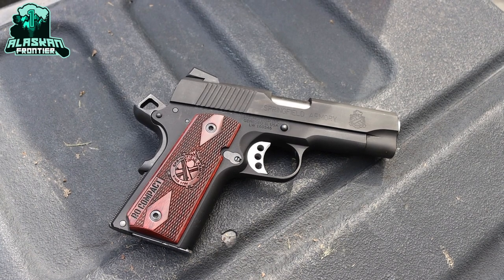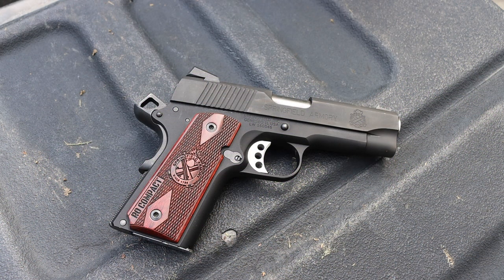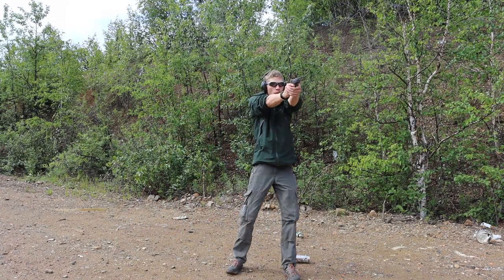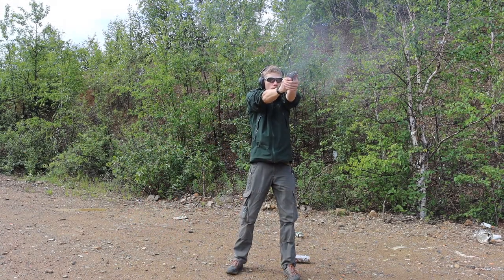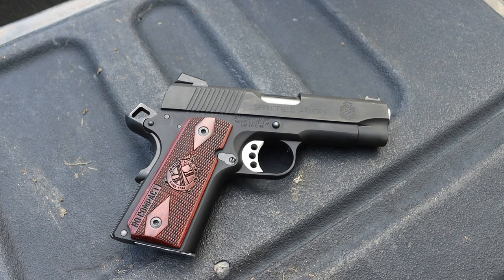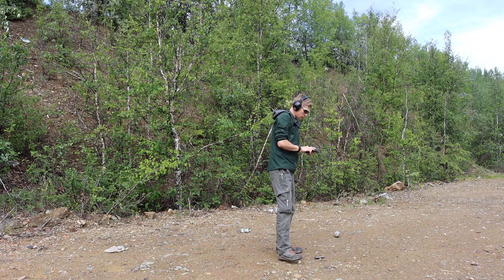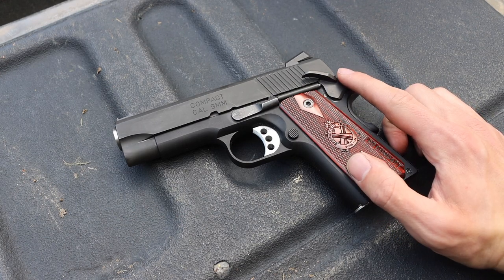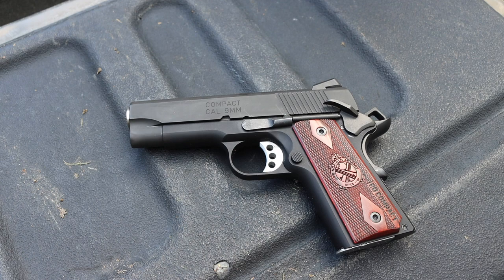Why Do I Carry A 1911 Everyday? (Springfield Compact RO 1911 FULL Review)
That's right today we are taking a deeper look at one of my favorite everyday carry pistols, the Springfield Arms Compact RO chambered in 9mm. This little 1911 has not only been fun on the range, but also practical to conceal carry on the daily.